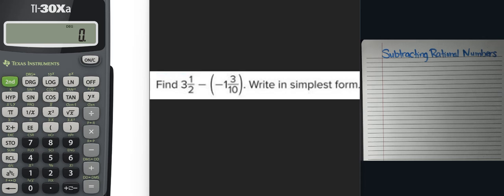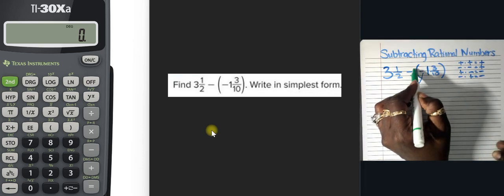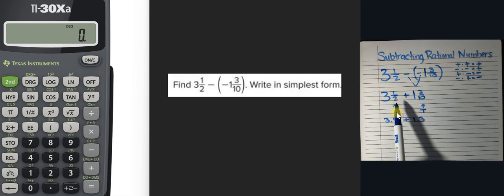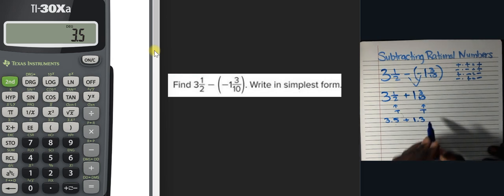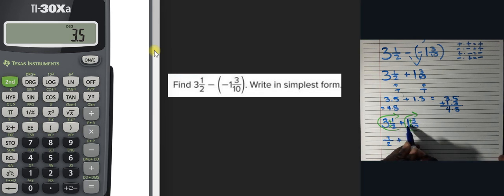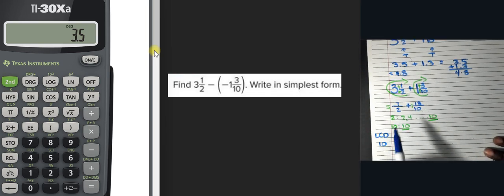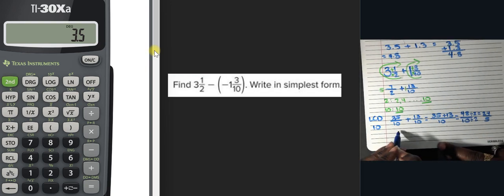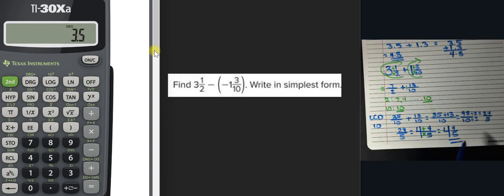150 Subtracting Rational Numbers 2nd Example Double Negative, simplest form & decimal